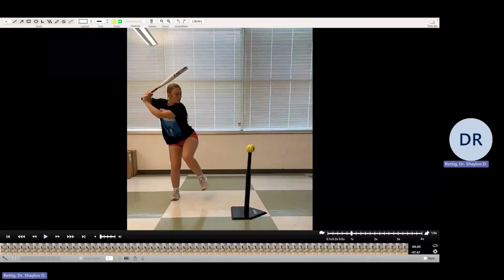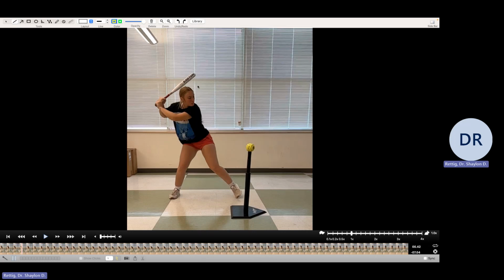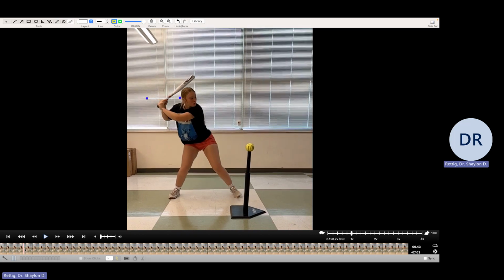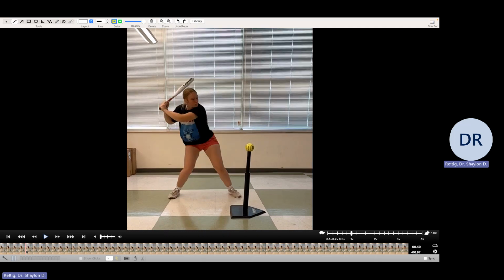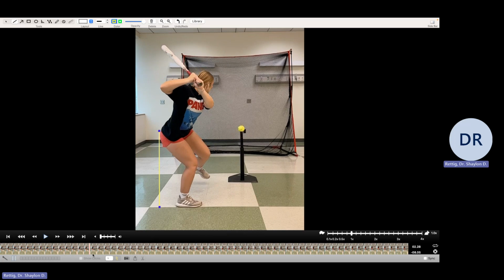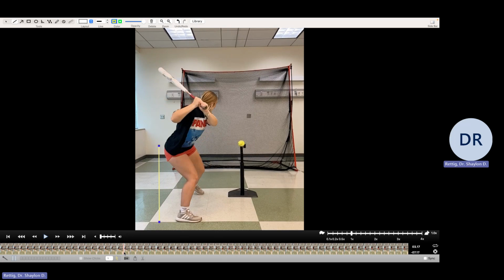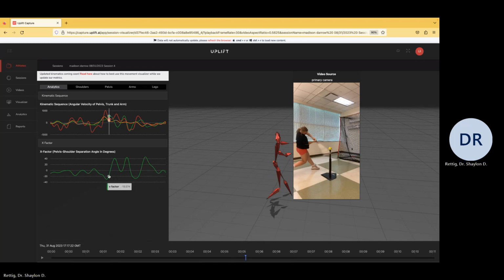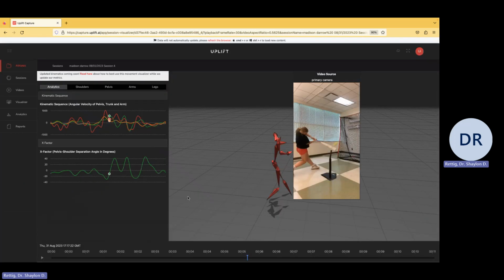Madison Darrow Evaluation #1